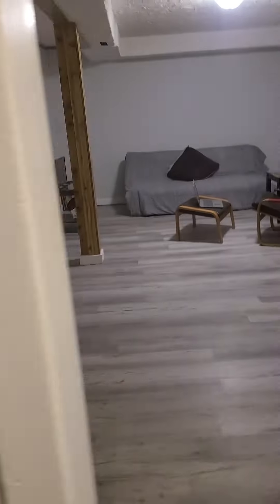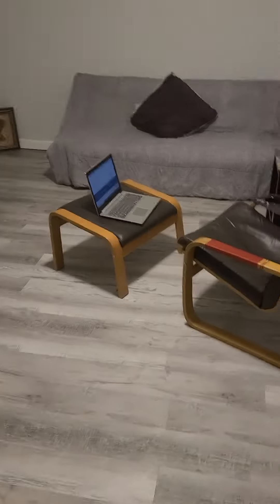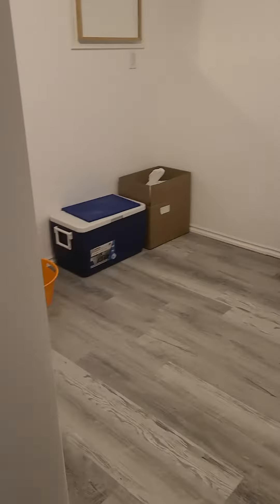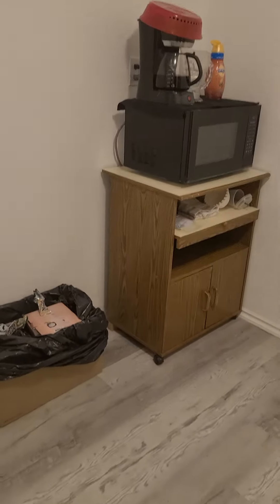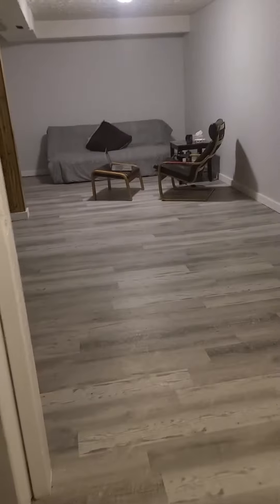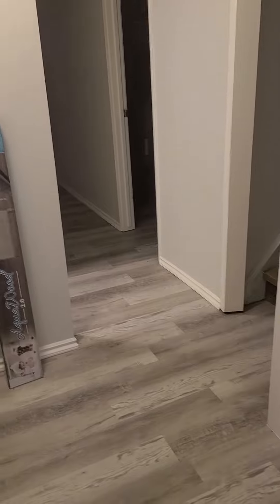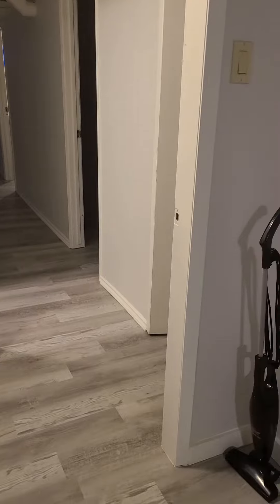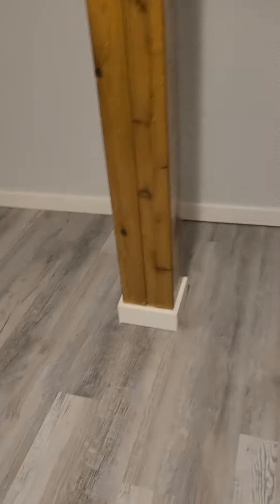January 11, 2022